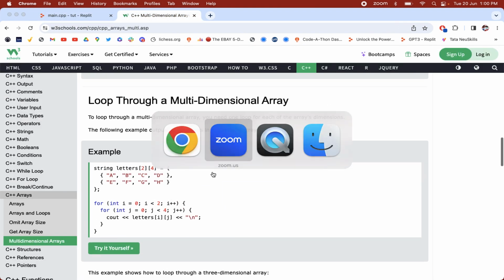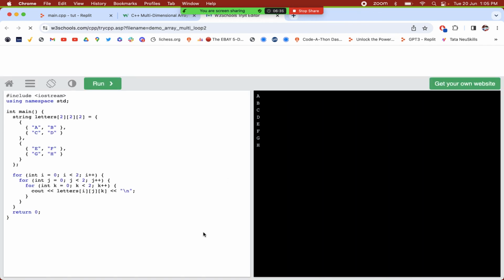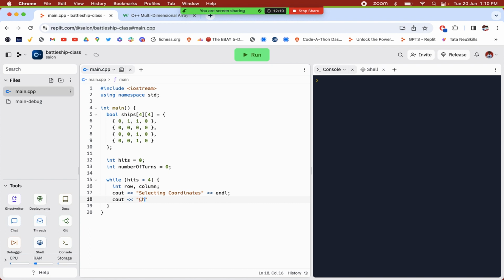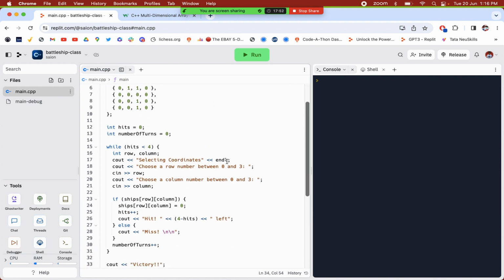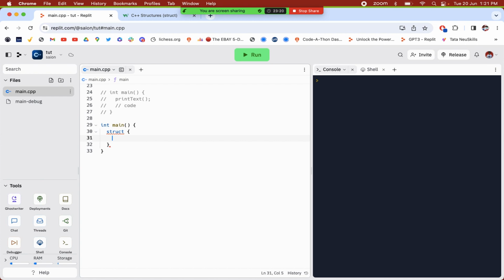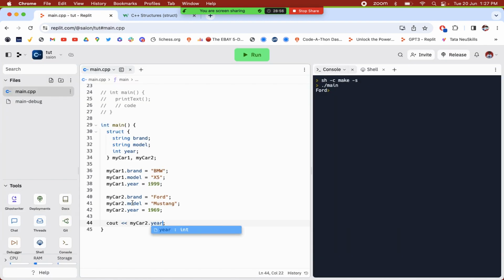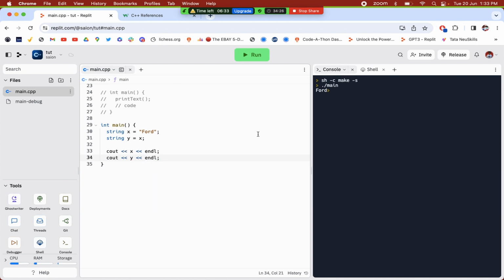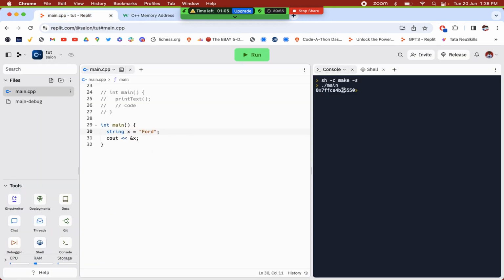C++ Crash Course | Part 6